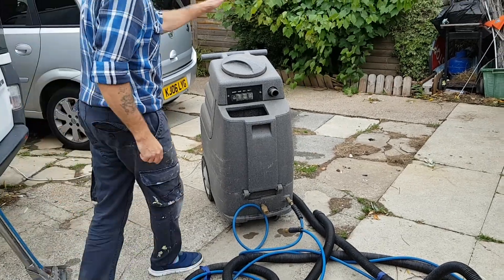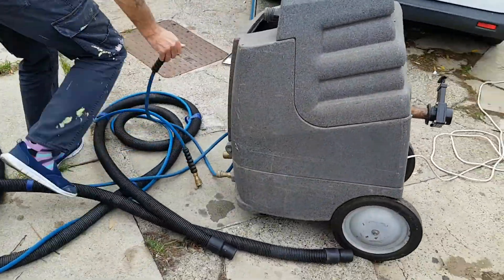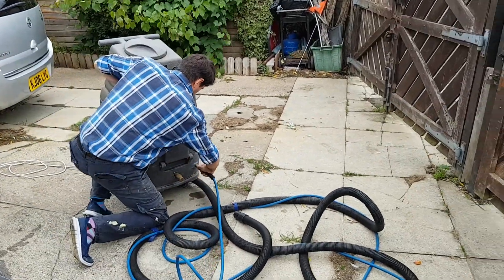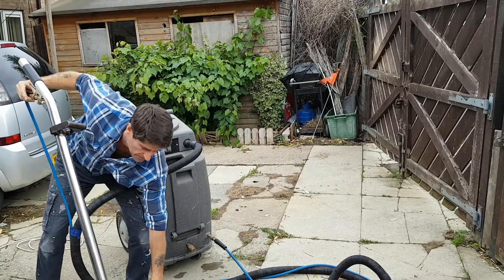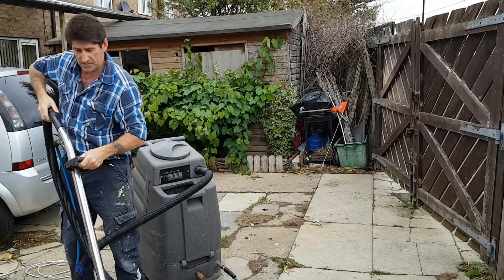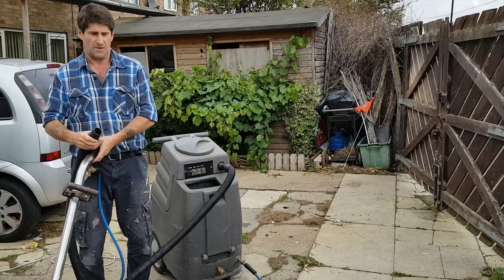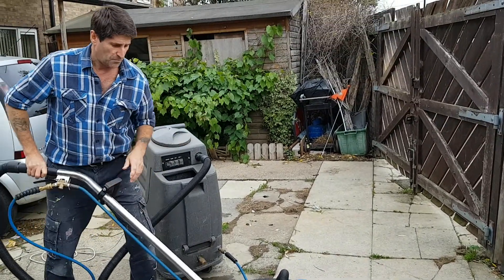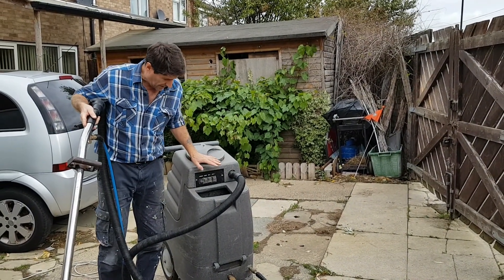Carpet cleaning machine for sale.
Think twin, three stage vac motors.
All working fine.
Great first or back up machine.

carpet cleaning Doncaster
carpet cleaners Doncaster